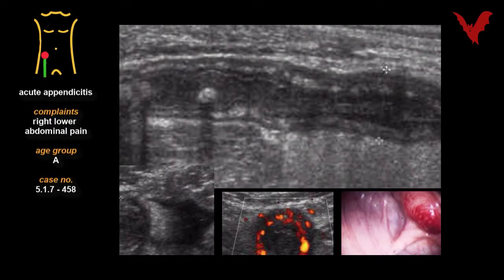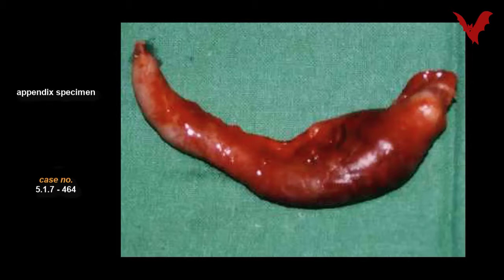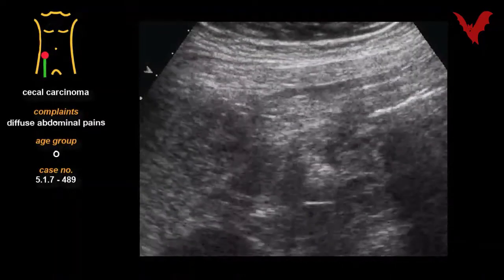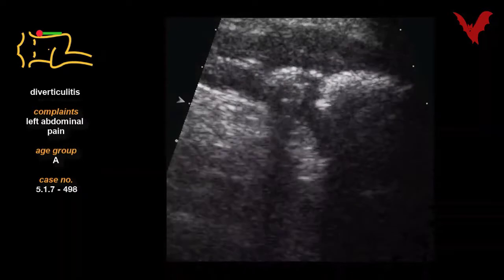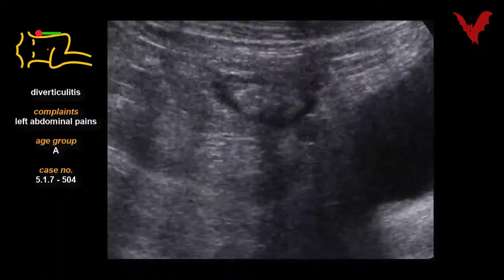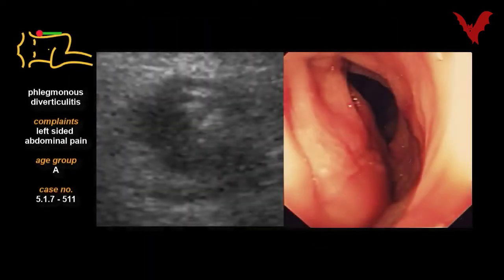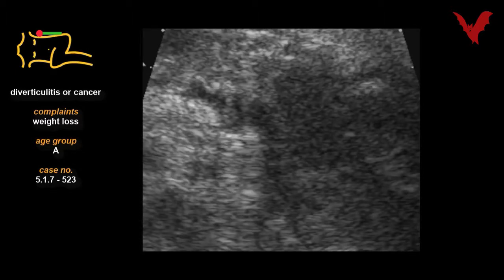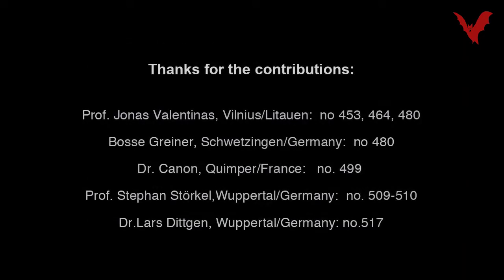5.1.7 B Appendicitis and Diverticulitis